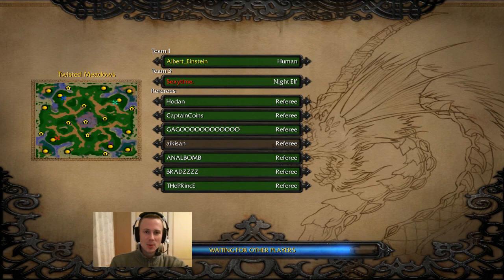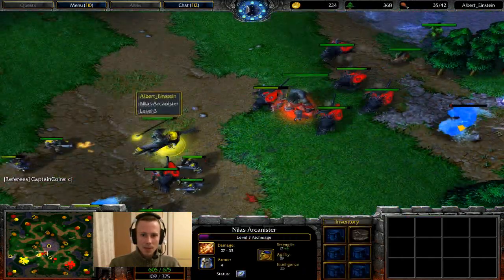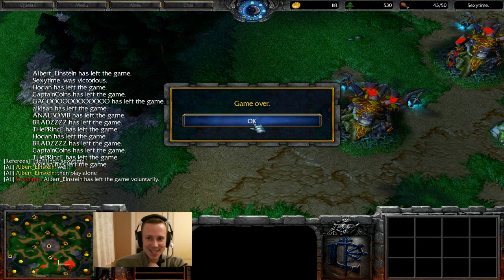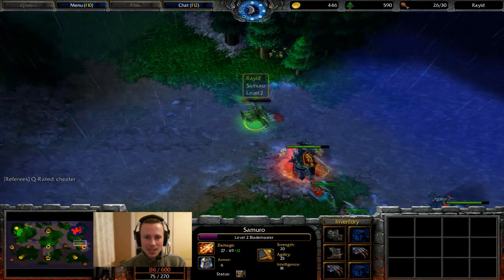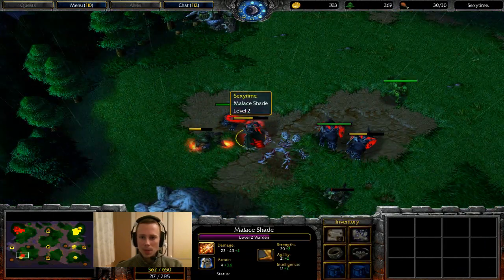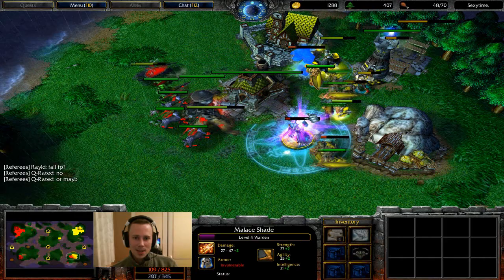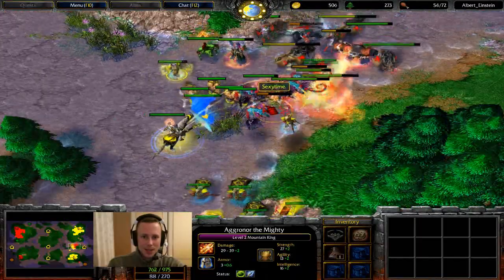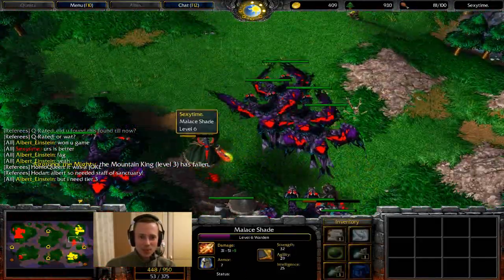Warcraft 3 - 1v1 Commentaries [Ep 940]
If you like what I do & want to help support me provide bigger & better quality content for the channel then please consider donating here:

Game: Warcraft 3 (The Frozen Throne)
Media: Gameplay Commentary
Version: 1.26
Mode: Multiplayer
Platform: PC
Genres: Real-time Strategy, fantasy